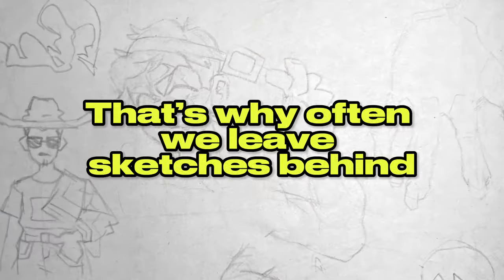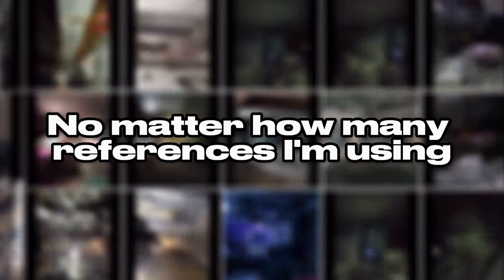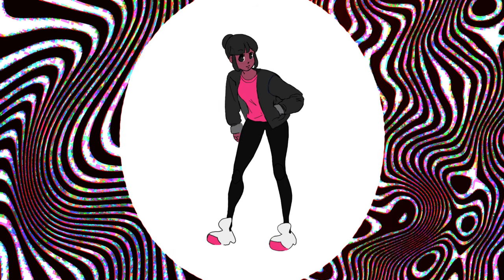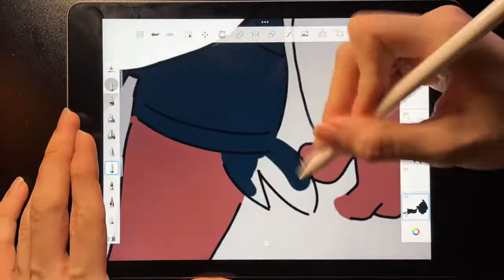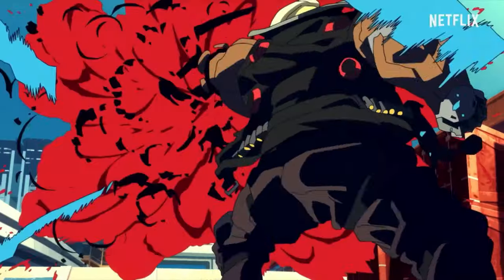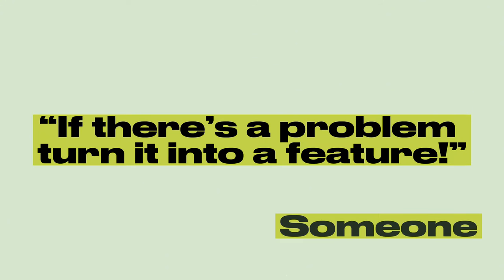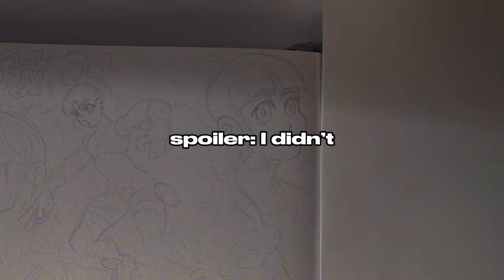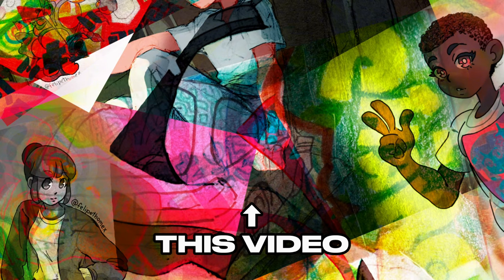I Embrace Imperfection in My Art. Here's Why.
In this video I’m gonna take you on a journey as I rediscover and finish 4 abandoned sketches. Exploring their potential, showing my art process: the experimentation, the challenges I faced finishing them, trying to keep the hard to replicate the energy and authenticity of the original sketch, and the reasons why sometimes unfinished art can look better than really polished artwork.

— Jogada Ensaiada (@WelbertAlmeidaArtist)
— Something About Us (Daft Punk) in the SM64 Soundfont ( @PIGPRIME  )
— Reach Out ( @2mello  )